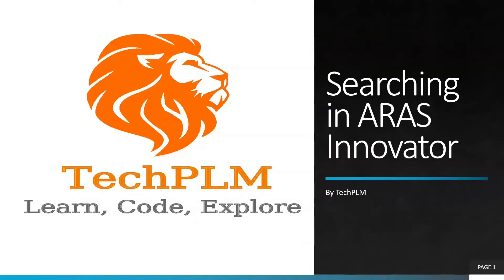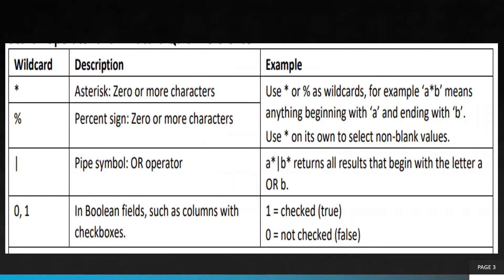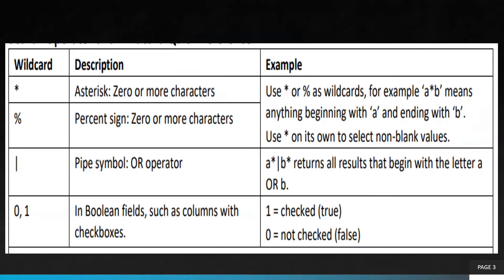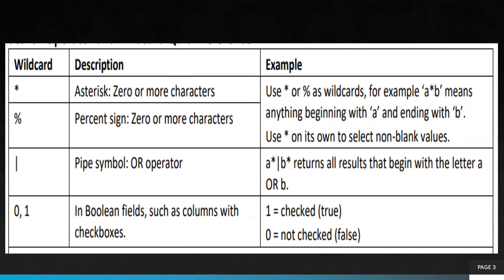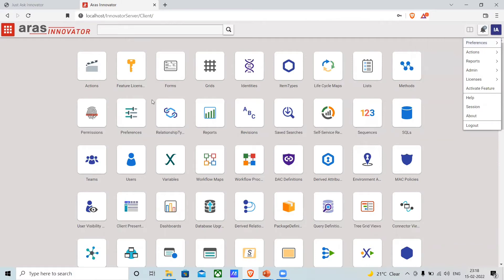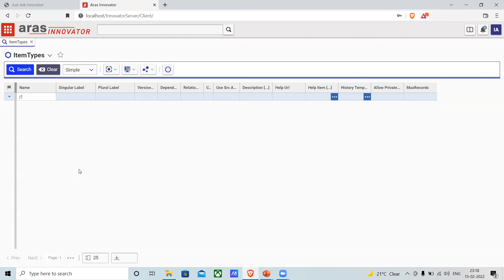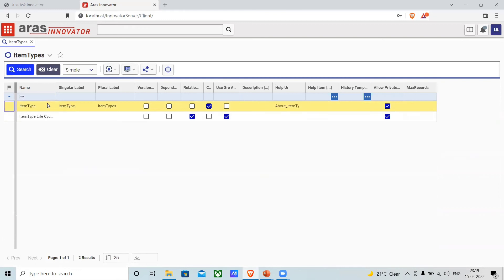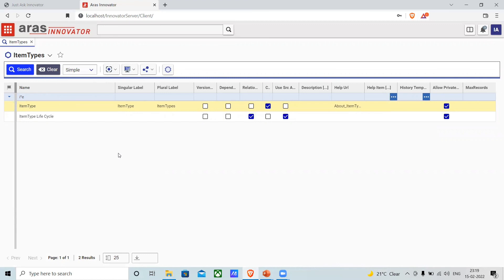Searching Preferences In Aras Innovator PLM | How to Perform Search Operation in ARAS PLM